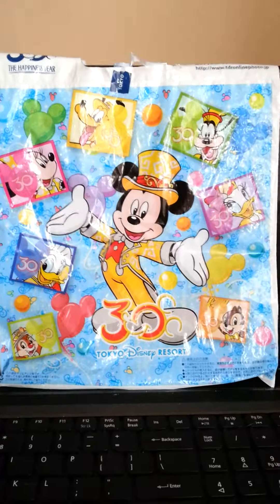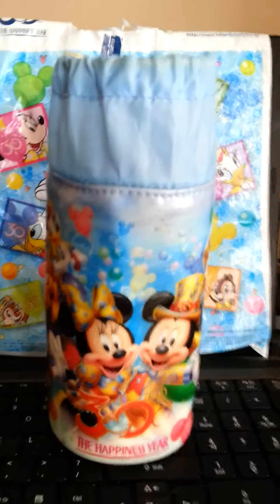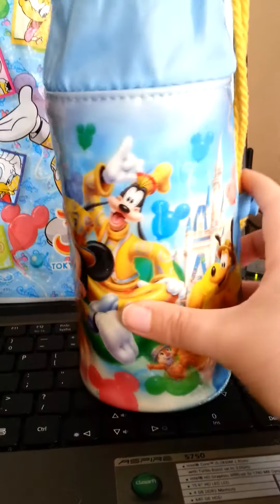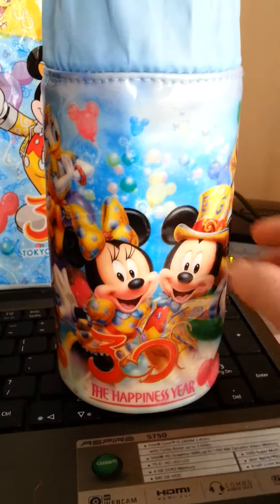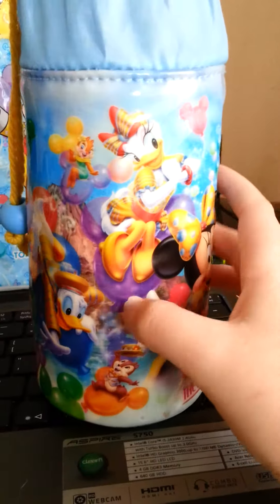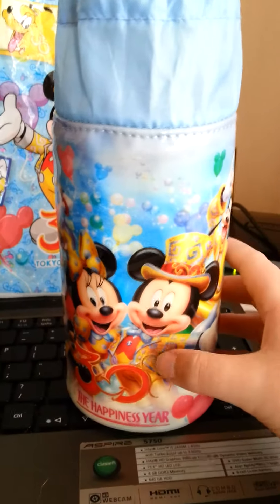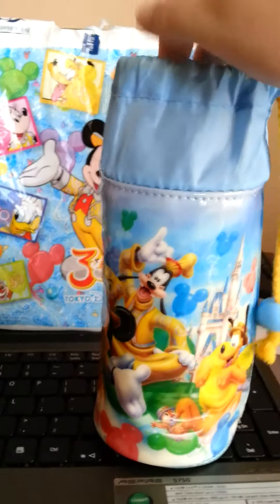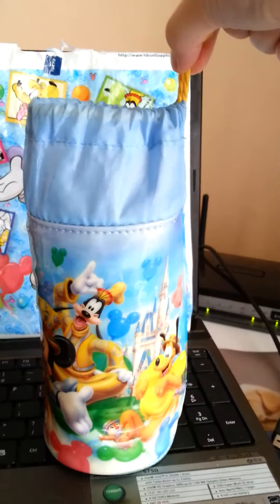Tokyo Disney Resort 30th Anniversary Bottle Holder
This is a video showing you the bottle holder that I bought at Tokyo DisneySea while I was there. I think that it is one of my most useful purchases from there!